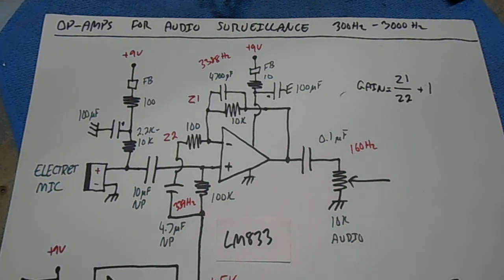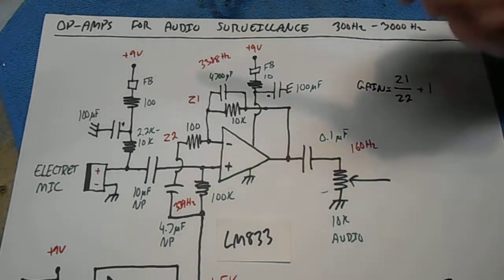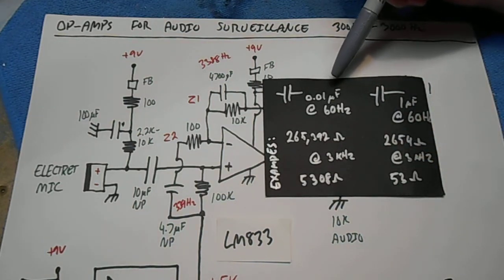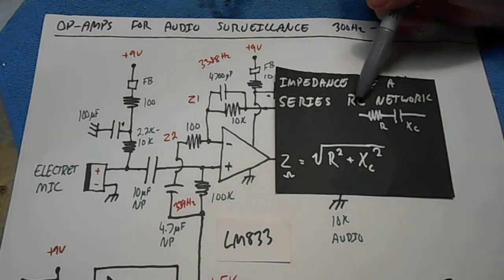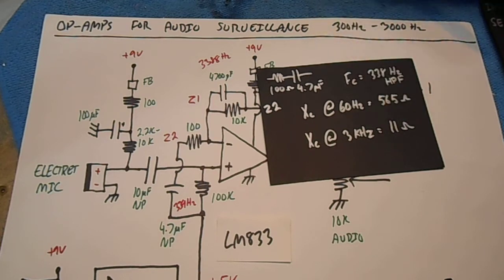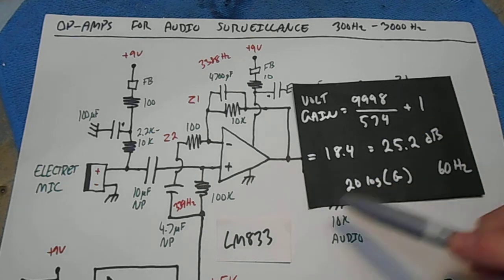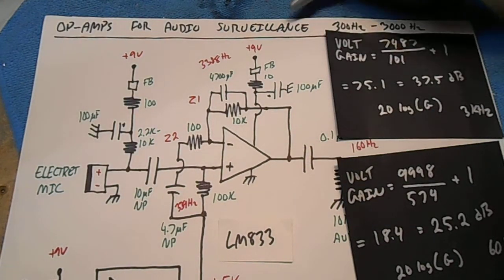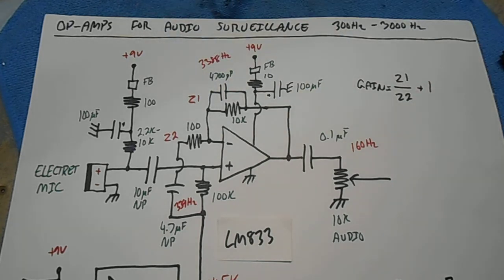GBPPR Vision #5: Op-Amps for Audio Surveillance - Part 2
Calculating the gain of an op-amp in a contoured audio application.